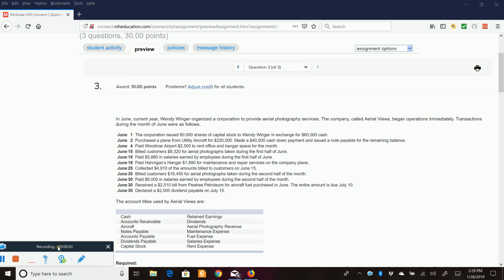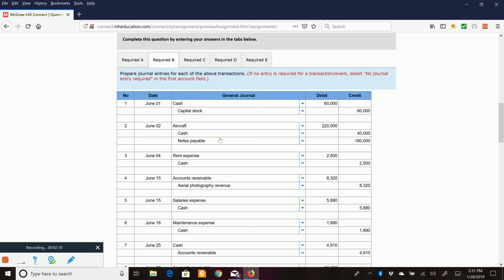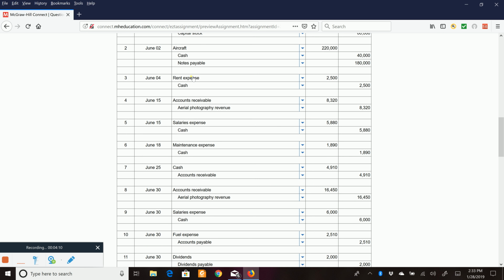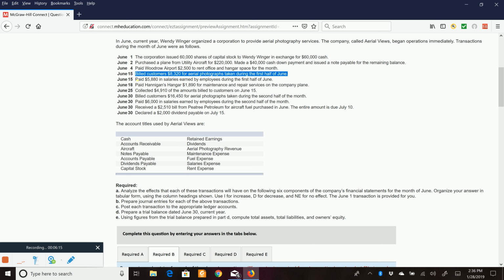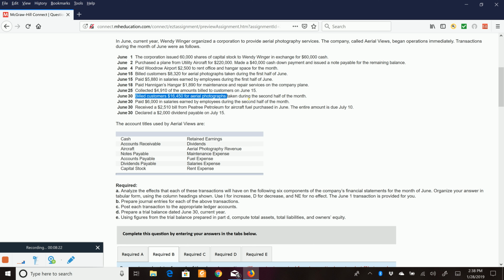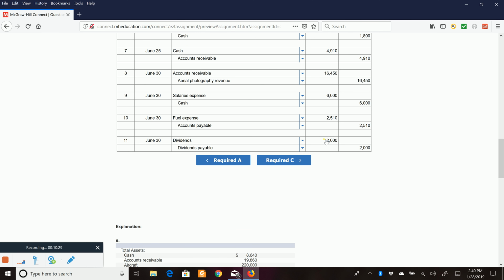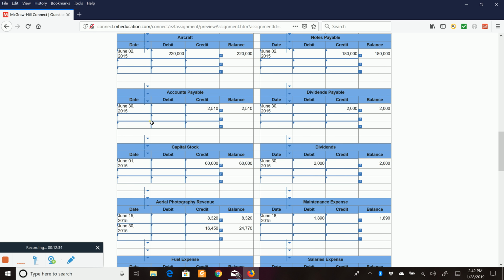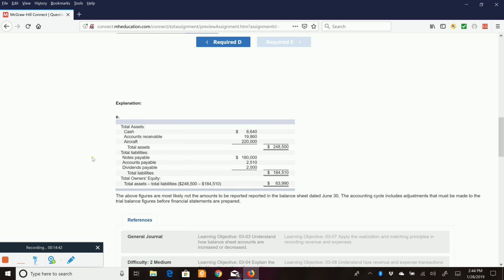ACG6027 Problem 3 4A